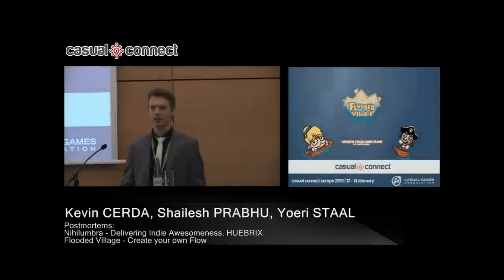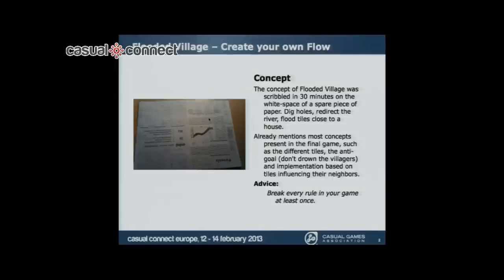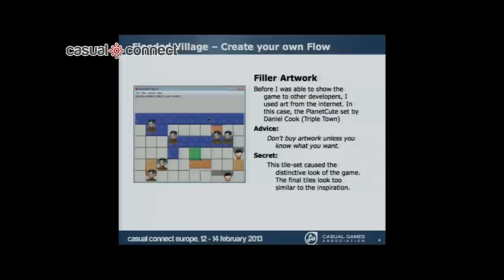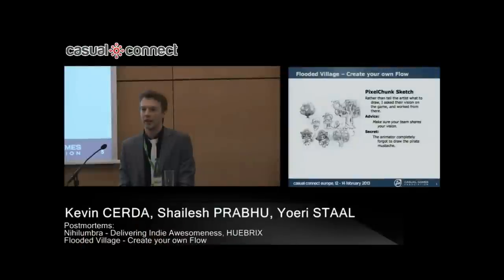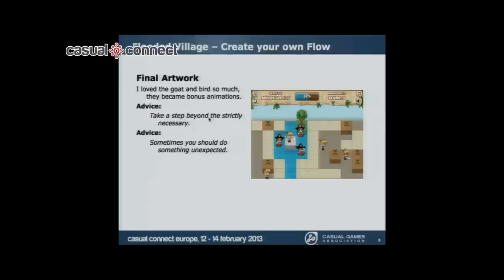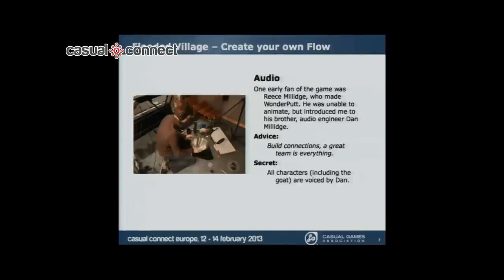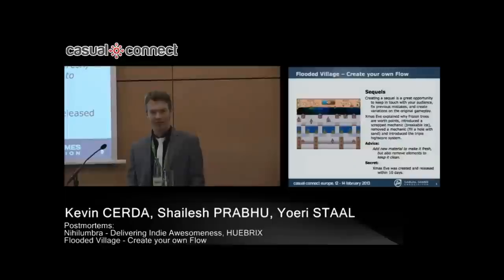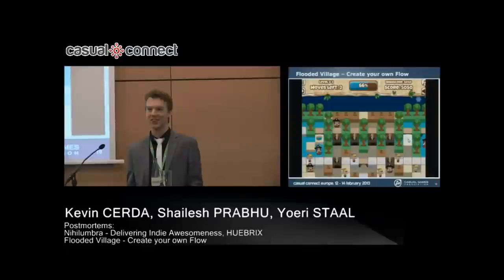Postmortem: Flooded Village - Create your own Flow | Yoeri STAAL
Channeling water has never been this much fun!
Trees grow and pirates set sail, but don't drown or freeze those poor villagers!
With a lot of determination and a bit of luck, StaalMedia transformed a hobby project into a high quality game, without any experience or budget. In this postmortem, Yoeri will explain how to use limited resources efficiently and prove that there is always support for original ideas.